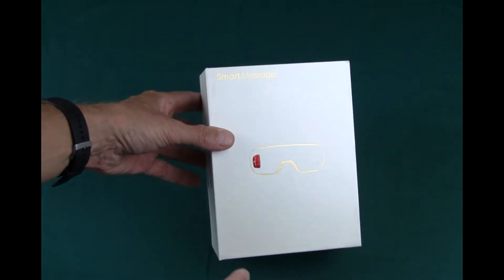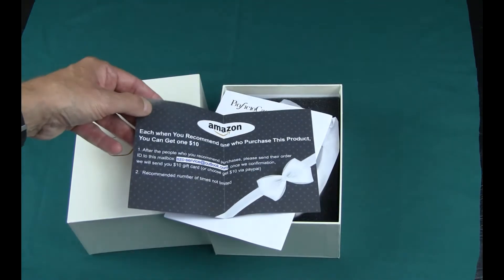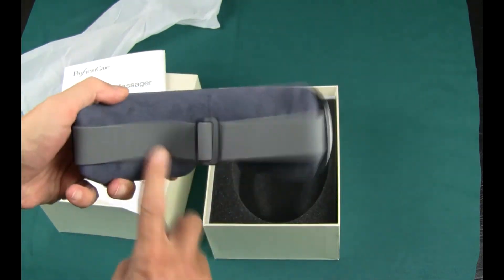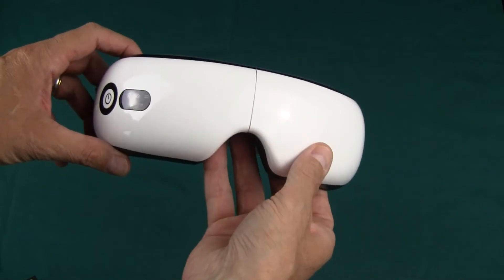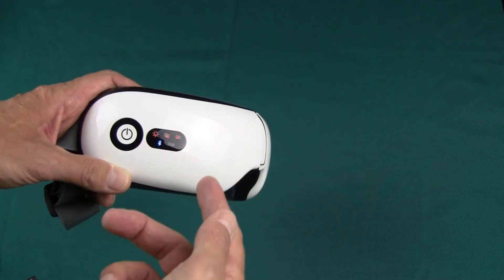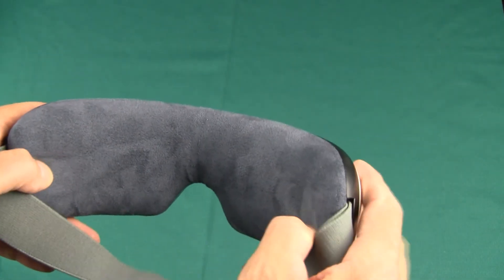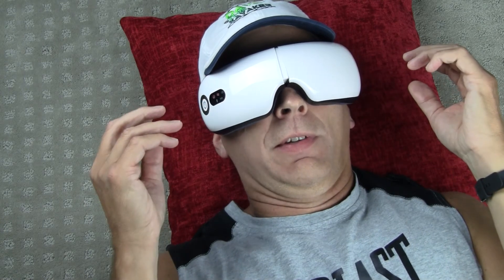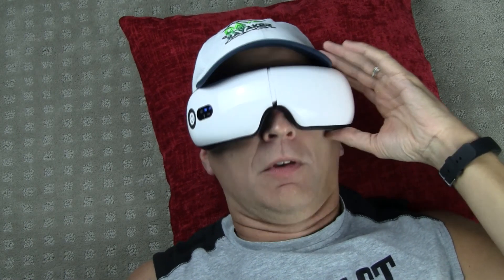SZC Eye Massager Review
Check it out on Amazon
I'm still using and loving this device.  It seems to help reduce the pain of severe nasal allergies.  It is soothing and relaxing and helps alleviate the pain from sinus/allergy pressure.